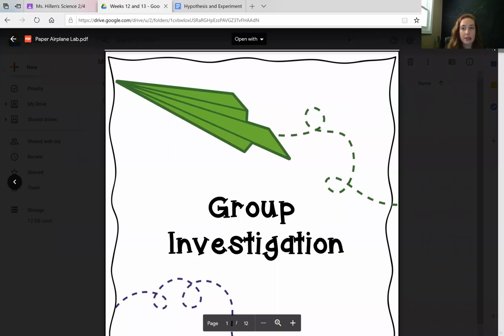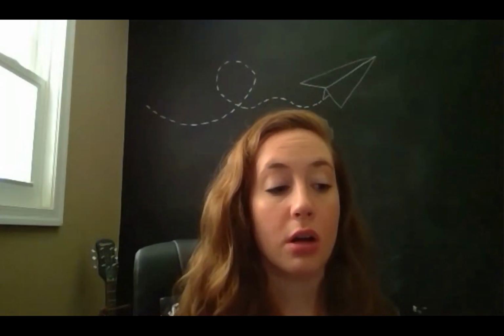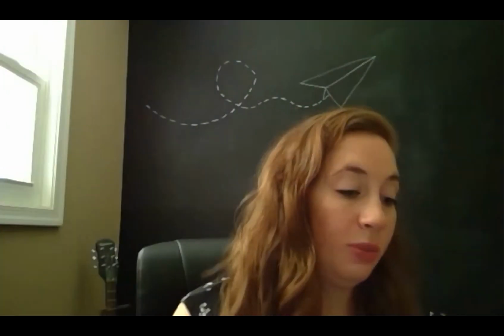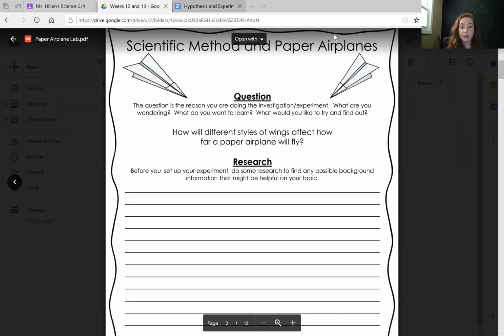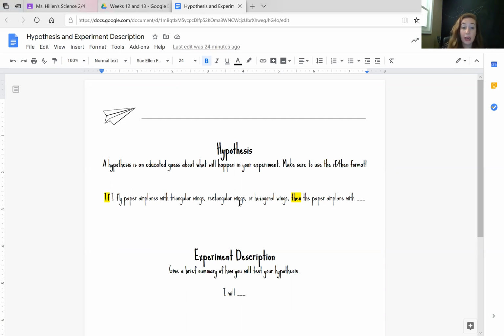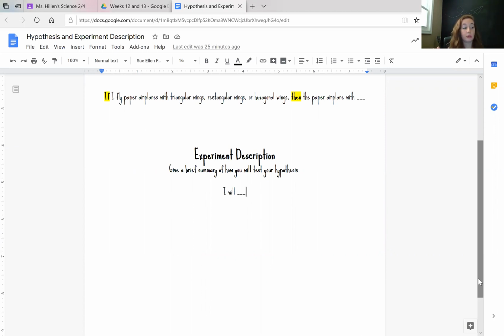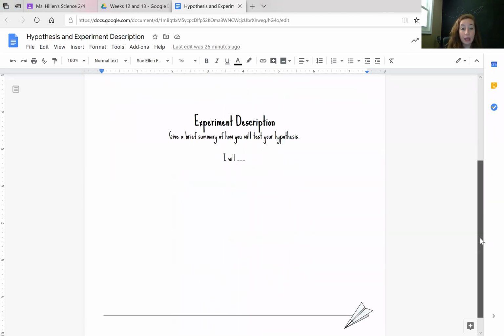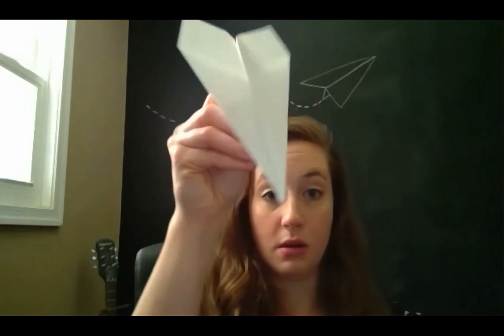Paper Airplane Lab - Overview, Hypothesis, and Experiment Description